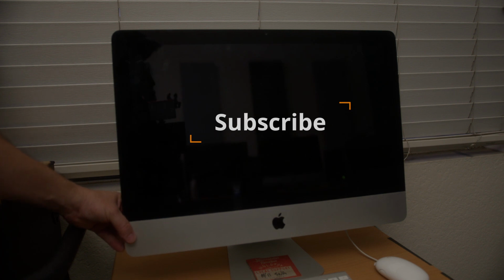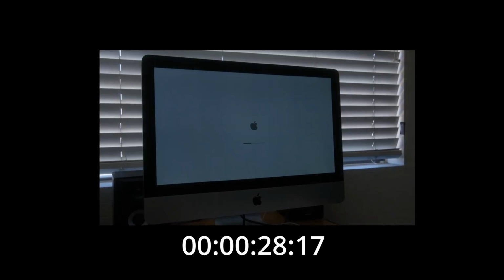How to replace an iMac 2011 HDD to an SSD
Converter Bracket
OWC kit for 2011 iMac
Hard Drive enclosure

How to copy or clone a HDD drive to SSD drive